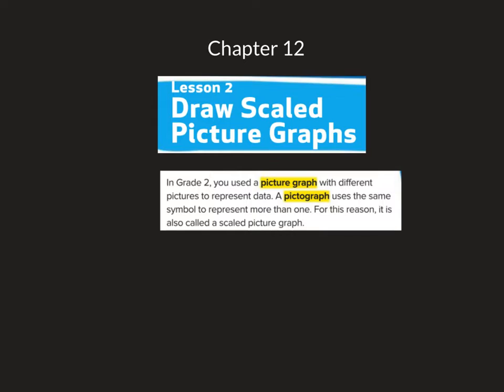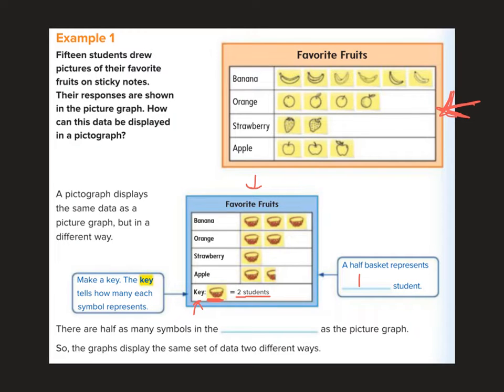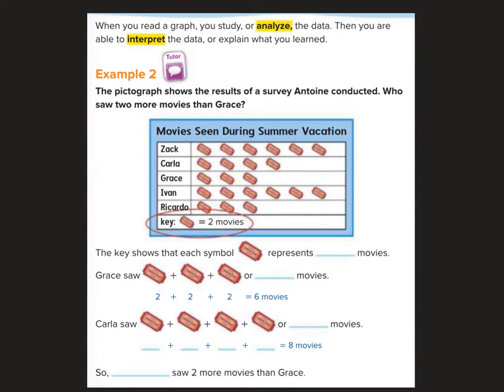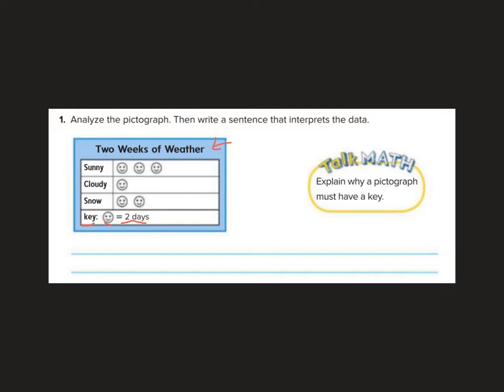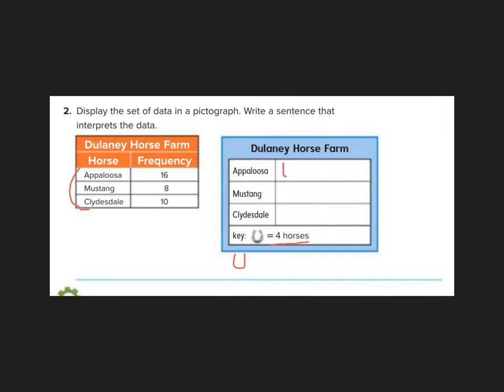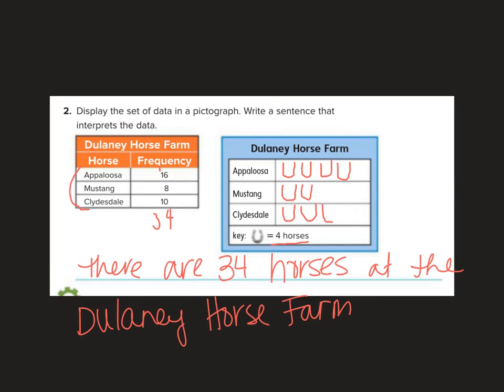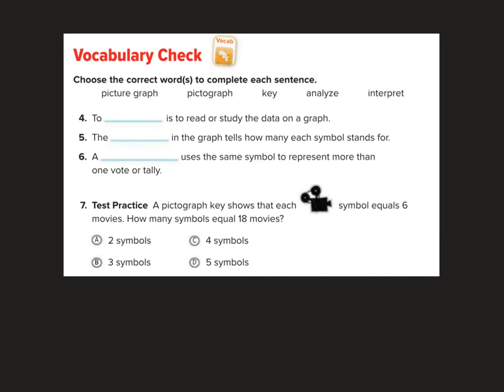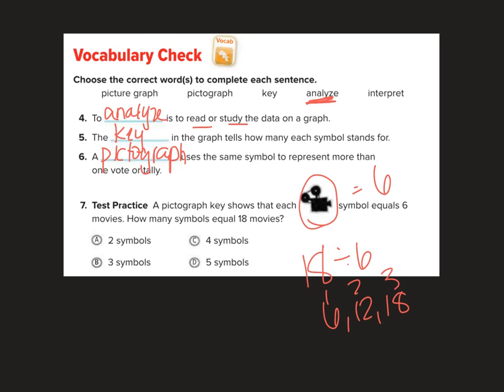Gr3 12-2 Draw Scaled Pictographs